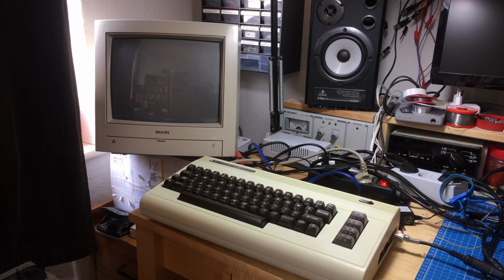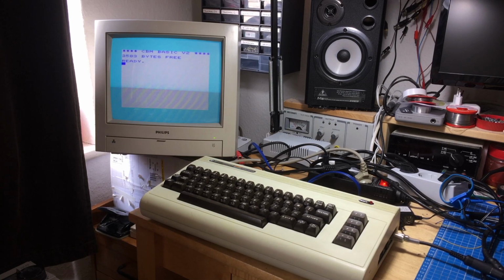VIC 20 Future Proofing Addendum: Overvoltage Protection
This is an addendum to the first VIC 20 future proofing video I made.

One of the main reasons for the old Commodore computers dying is overvoltage from bad power supplies. I show some methods to prevent that in this video.

As fellow electronics and retro computer tinkerer Thilo pointed out, the suppressor diode protection is only going to work if there is a fuse on the 5V rail at all (which there isn't on the old original PSUs) otherwise it will most likely blow up the voltage regulator in the PSU. :/

Thanks!